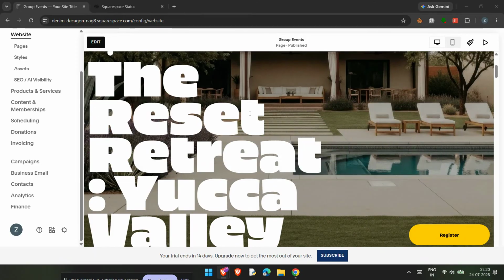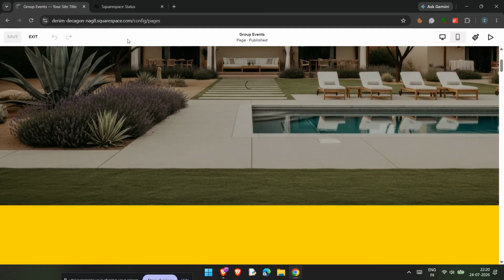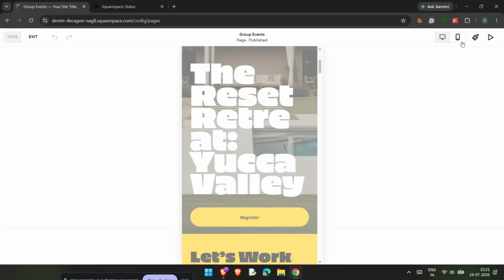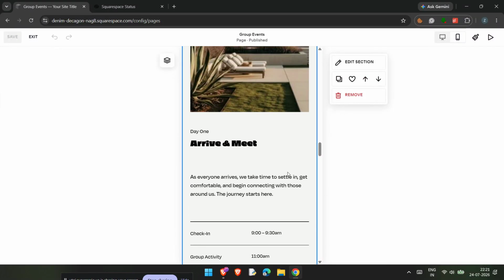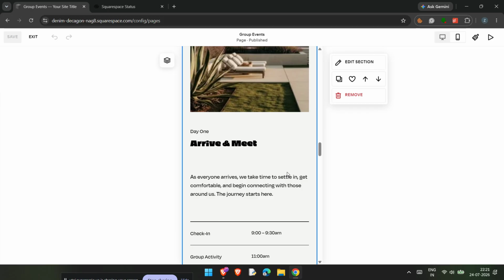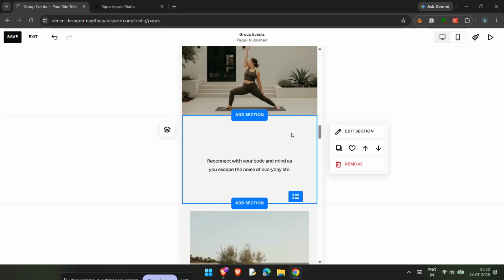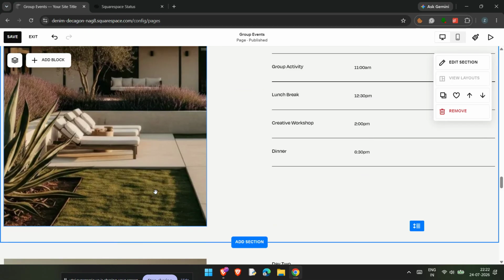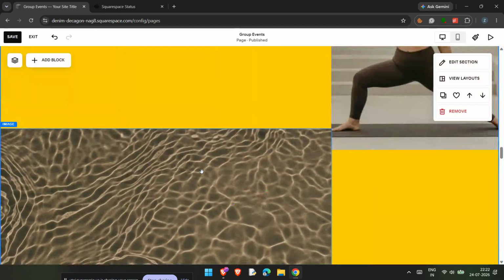How To Use Device View On Squarespace Fluid Engine (Step By Step Guide)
Learn how to use Device View in Squarespace 7.1 Fluid Engine to edit desktop and mobile layouts, move blocks, and resize elements for better responsive design.
This step-by-step tutorial helps you create a cleaner website layout that looks great on every screen.

🕚Timestamps:
0:00 Intro
0:21 Open Squarespace Dashboard And Edit Your Page
0:45 Find The Device View Icons
1:06 Switch To Desktop View
1:22 Switch To Mobile View
1:41 Move Blocks In Mobile View
2:02 Resize Blocks With Blue Handles
2:25 Final Tips And Outro

✍️What You'll Learn In This Video:
• How To Use Device View In Squarespace 7.1 Fluid Engine
• How To Switch Between Desktop And Mobile Layouts
• How To Move Text, Image, And Button Blocks
• How To Resize Blocks For Smaller Phone Screens
• How To Improve Responsive Website Design
• How To Edit Squarespace Pages For Mobile Optimization

💡Pro Tips For Squarespace Device View:
• Always check both desktop and mobile before publishing
• Keep important buttons easy to tap on smaller screens
• Use the mobile grid to prevent text overlap
• Resize images carefully to avoid awkward cropping
• Make sure spacing feels balanced across every device